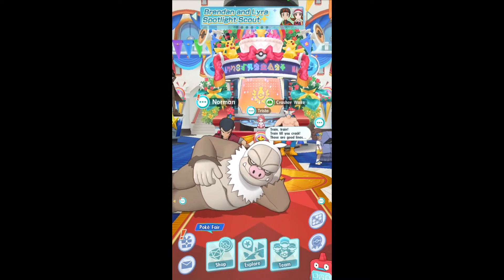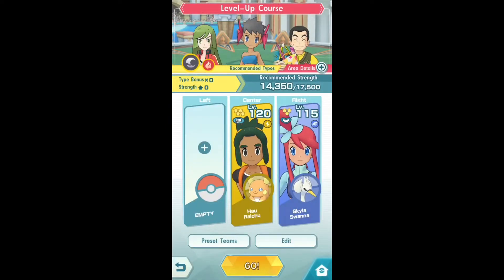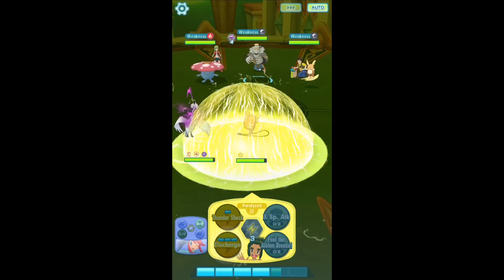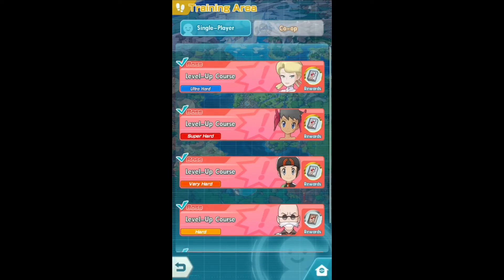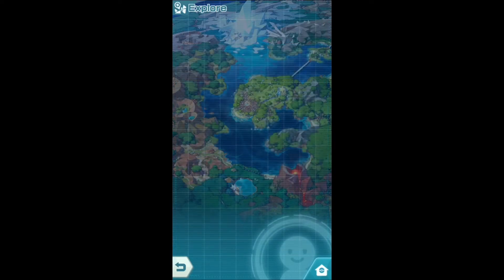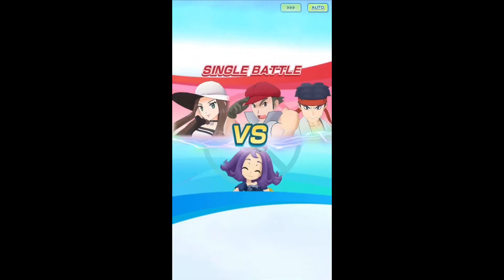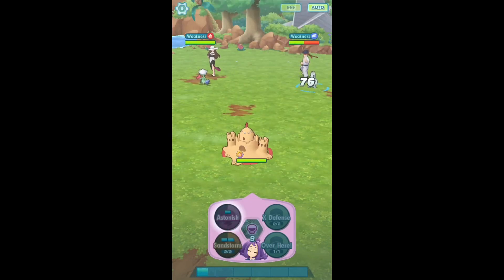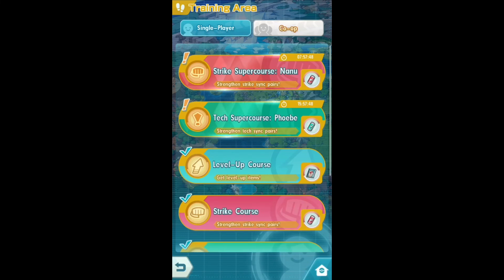AUTO FARMING TEAMS FOR HAU AND SANDCASSSSTLEE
Auto farming teams for the new sync grid expansion